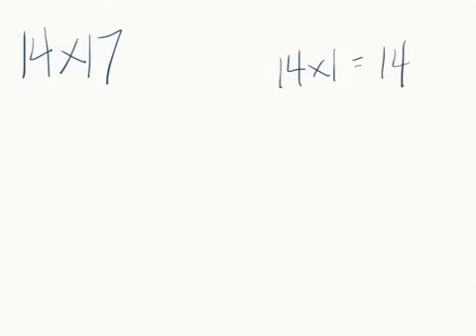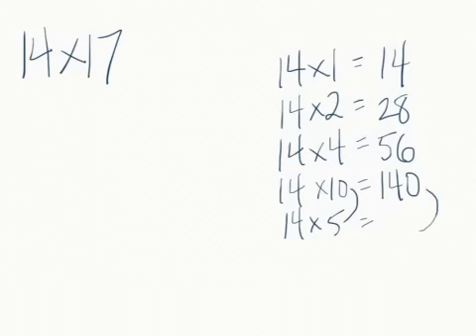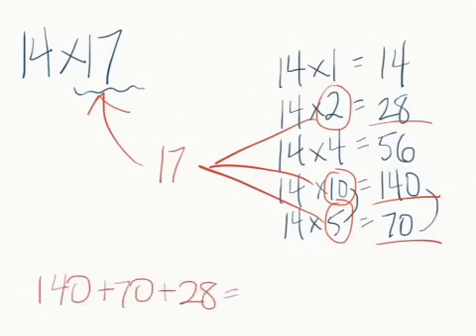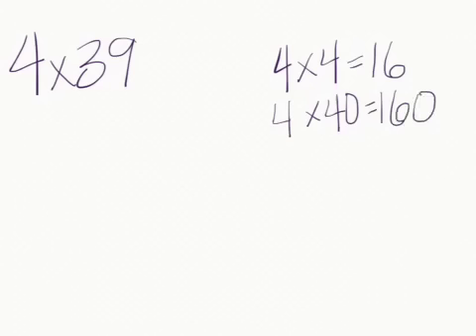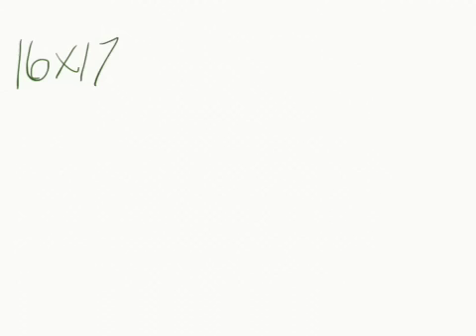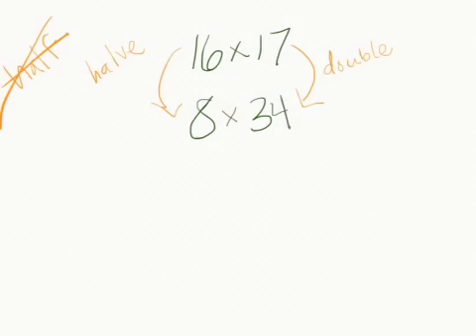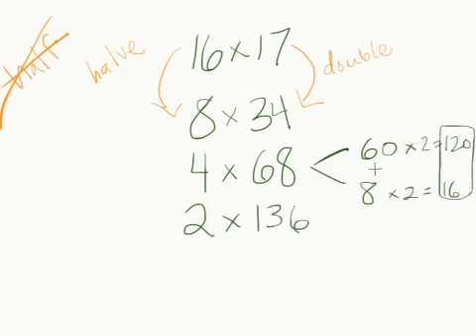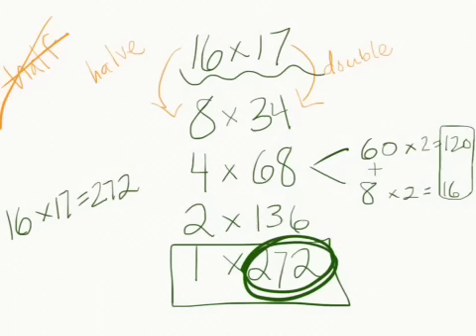Number Strings For Parents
How Number Strings Can Be A Helpful Strategy With Multiplication